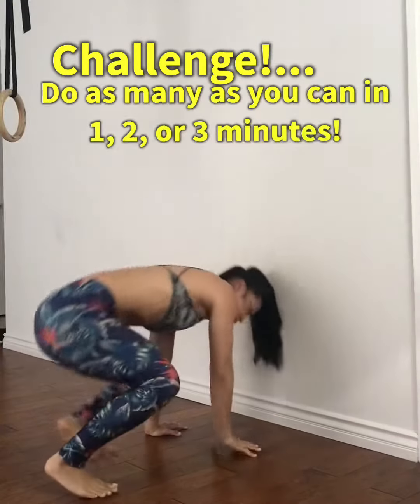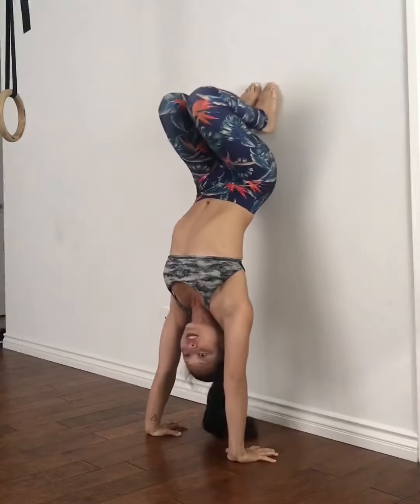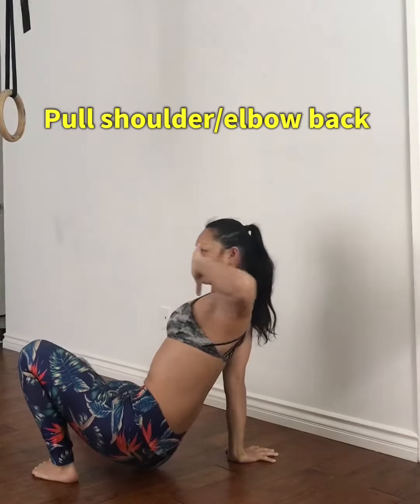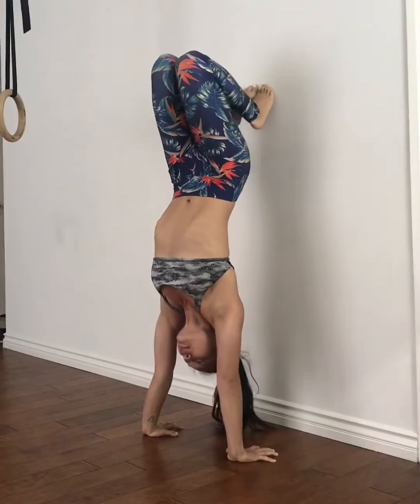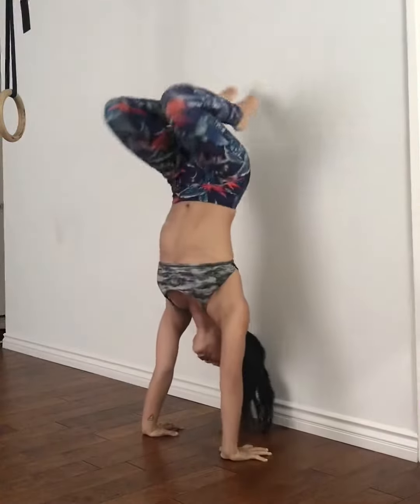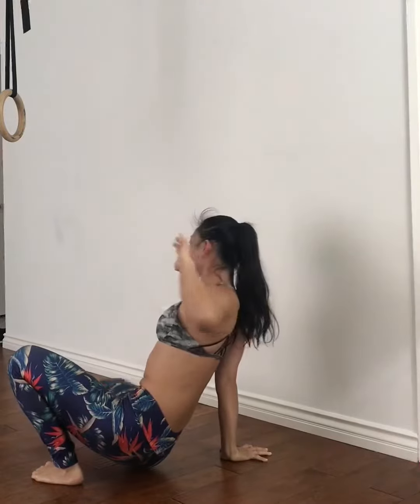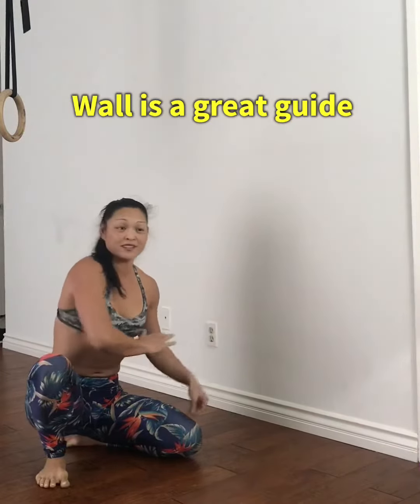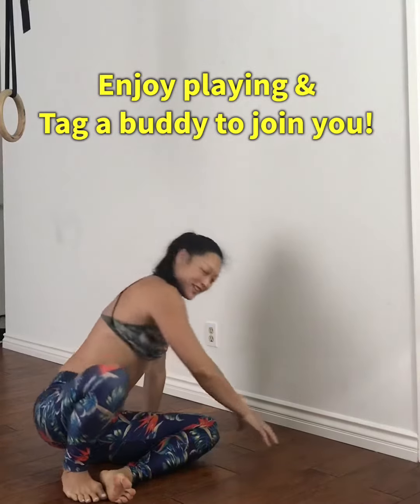VenusFit: How to get your Handstand & Movement connected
Start with the Beginner Program
Then progress to the Intermediate/Advanced Program - Strength+Flow
🚨 On SALE NOW!!!